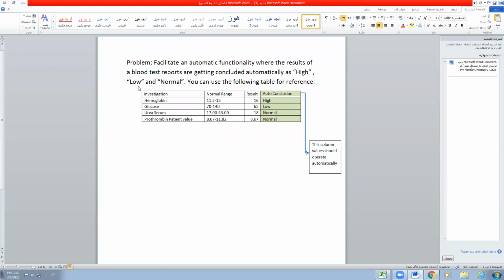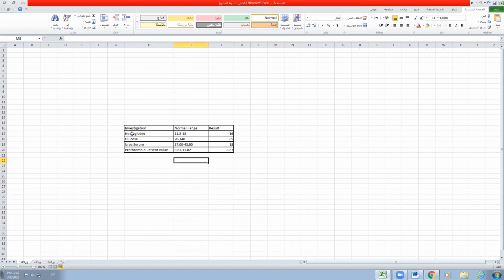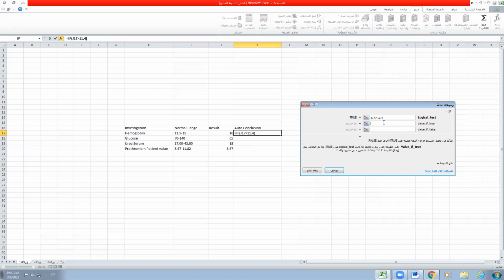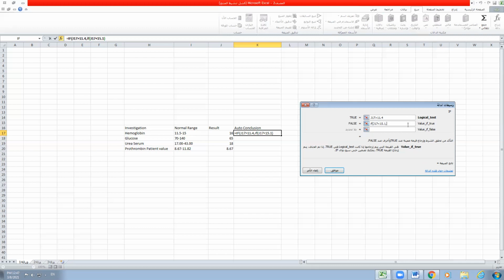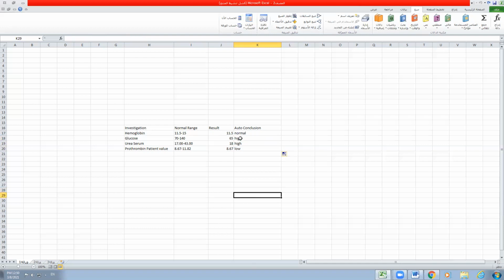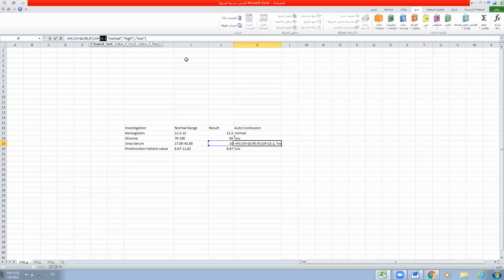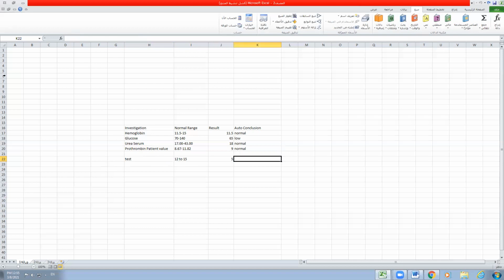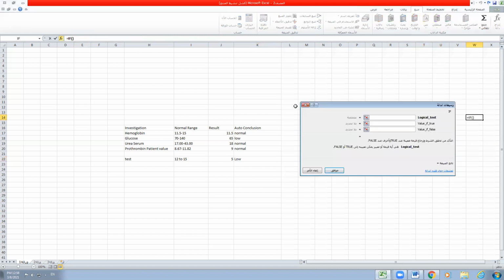MS Excel blood test exercise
Problem: Facilitate an automatic functionality where the results of a blood test reports are getting concluded automatically as “High” , “Low” and “Normal”.